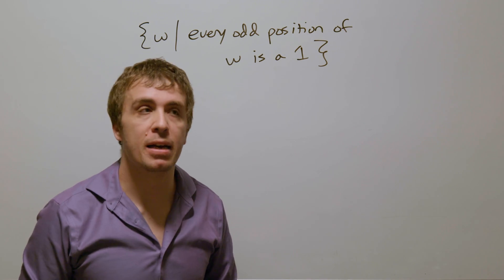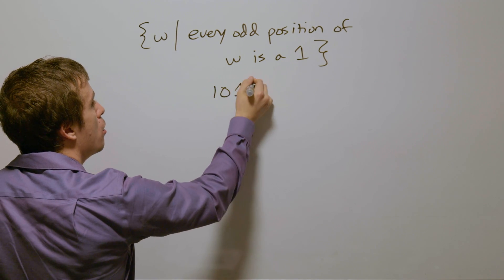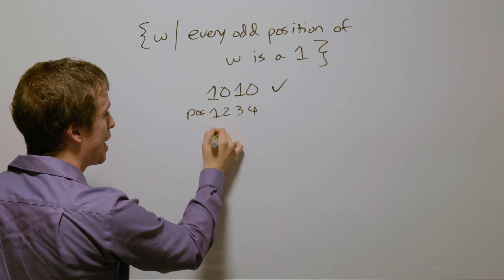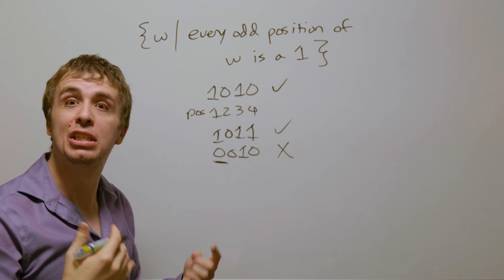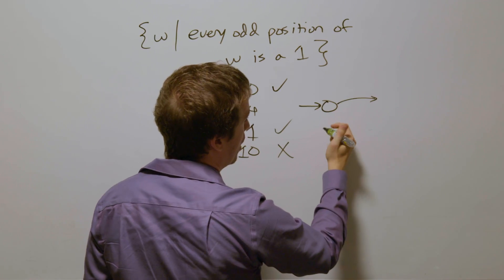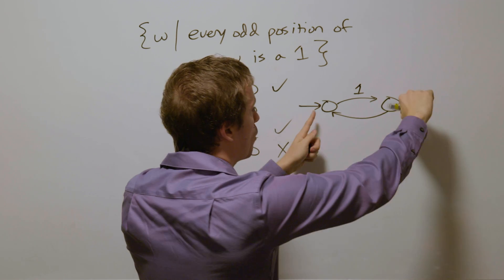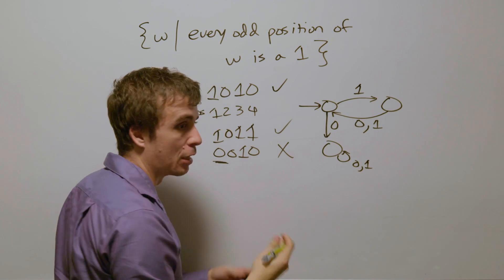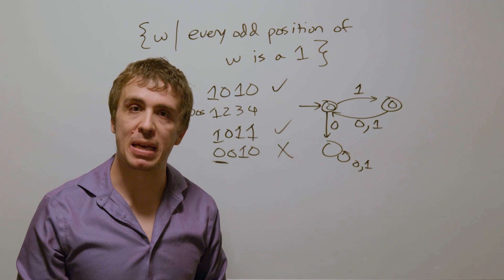Theory of Computation: DFA for Binary Strings where every odd position is 1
We will be creating a deterministic finite automaton for all binary strings where every odd position is a 1. This is Exercise 1.6(i) in the Sipser theory of computation textbook.